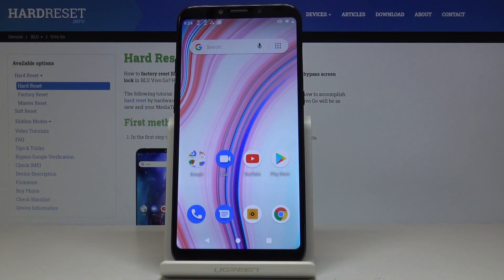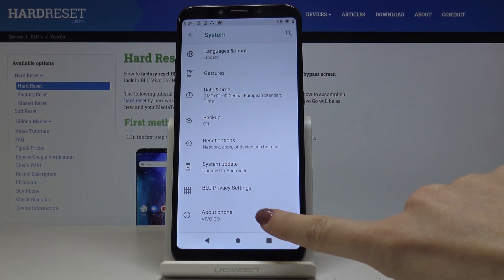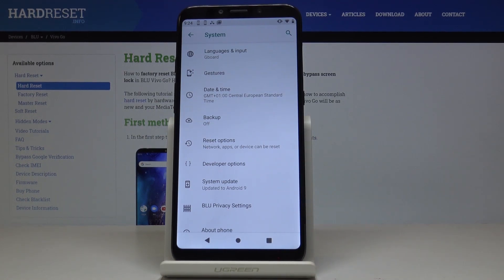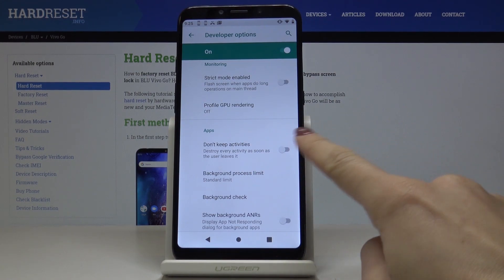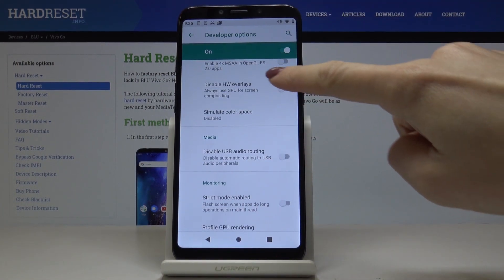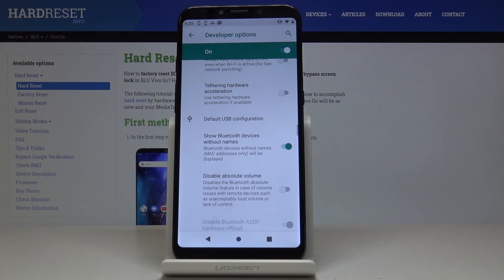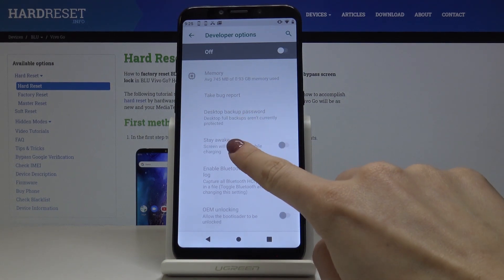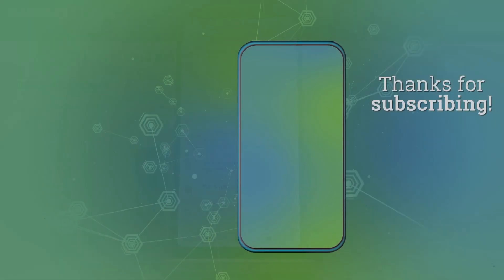How to Activate Developer Features on BLU Vivo Go – Enable Developer Options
Learn more info about BLU Vivo Go:
Find out the only way to enable the developer options in Blu Vivo Go by following our few simple steps presented in above guide. Activate the hidden options usually blocked by a manufacturer. Check out how to unlock OEM or allow USB debugging in Blu Vivo Go device within a couple of seconds.

How to activate developer options in BLU Vivo Go? How to unlock developer options in BLU Vivo Go? How to unlock OEM in BLU Vivo Go? How to enable USB Debugging in BLU Vivo Go? How to allow OEM to be unlocked in BLU Vivo Go? How to enable OEM unlocking in BLU Vivo Go?